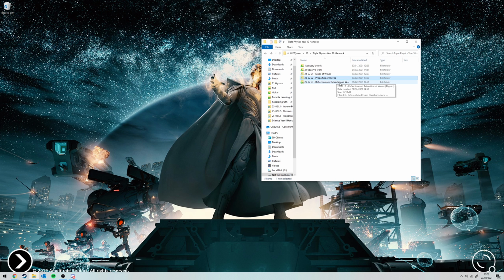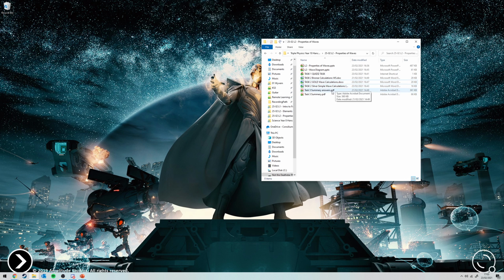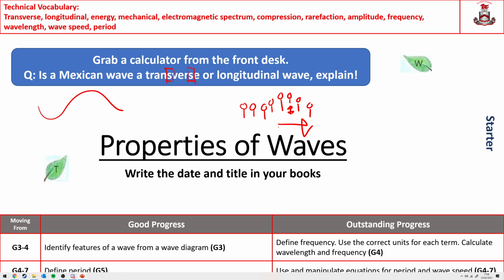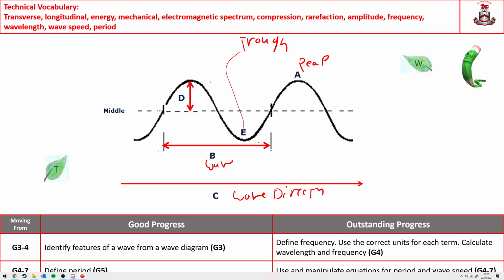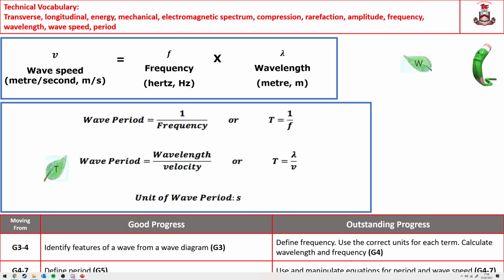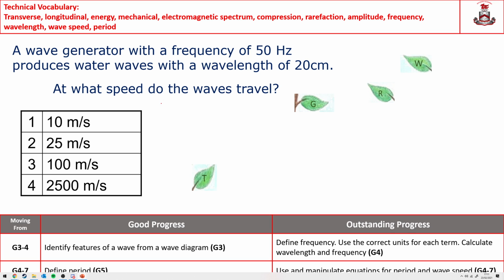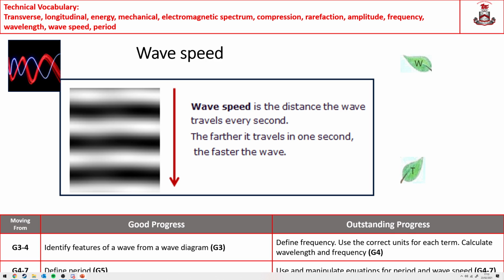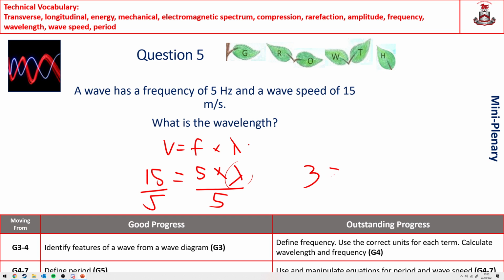L2 Properties of waves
00:00 Intro (Ver2)
00:20 INSTRUCTIONS!
03:15 Lesson start
04:24 Keywords
05:09 Starter Task - Label a  TRANSVERSE wave
07:30 Equations (Learn them!)
08:51 Worked examples
10:01 Recap of Required practical
11:44 Task 1 - Quiziz
12:00 More worked questions
13:28 Task 2 + Task 3